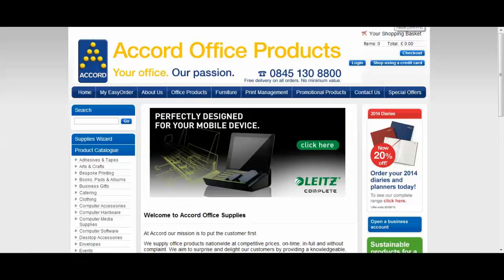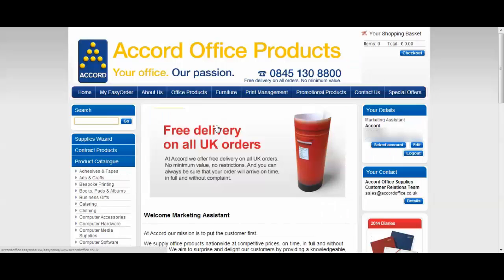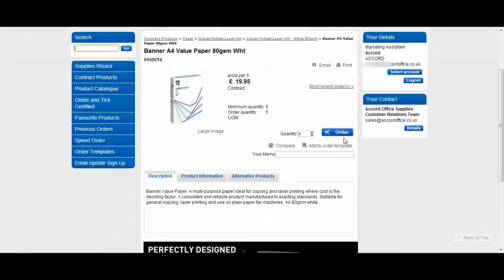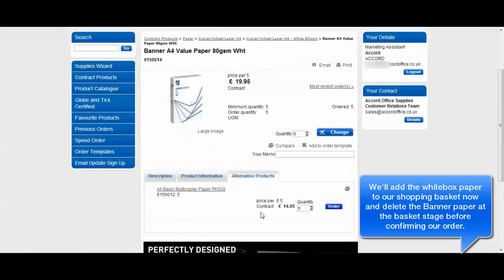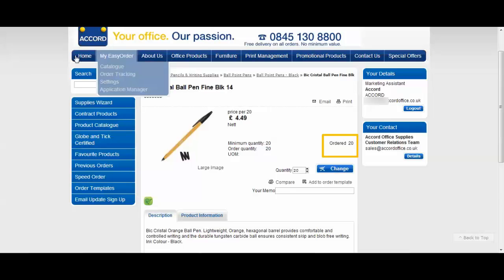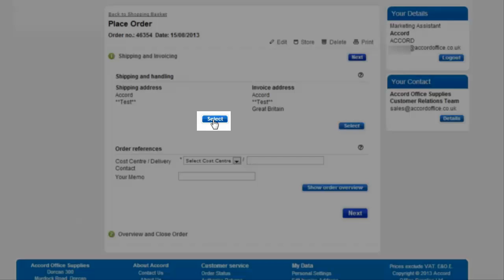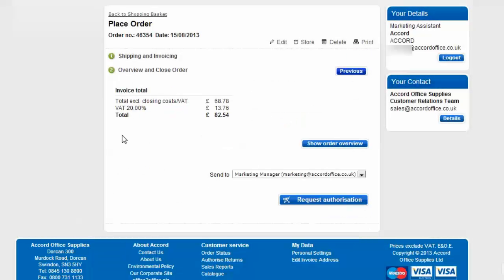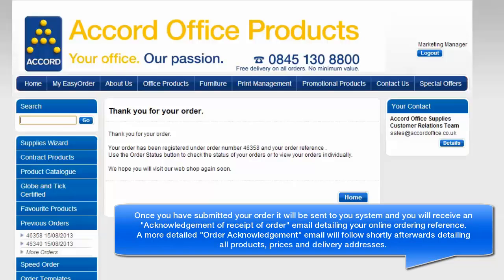Online Ordering Tutorial - 1. How to Place an Order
How to place your order using our online ordering More tutorials to follow including authorisation, templates, finding your best value products and general hints and tips.